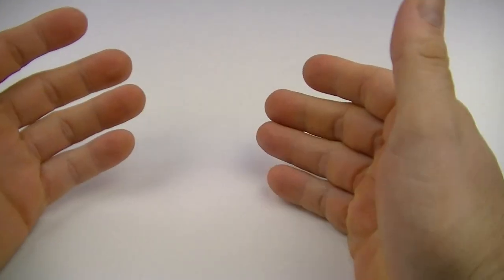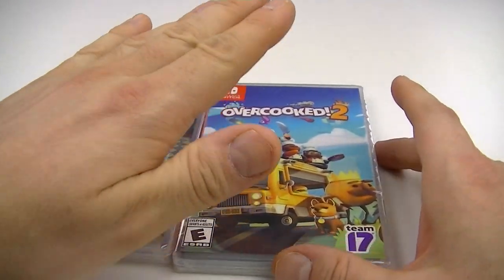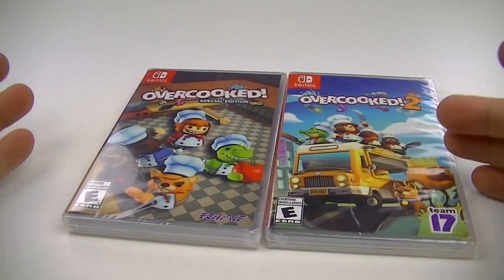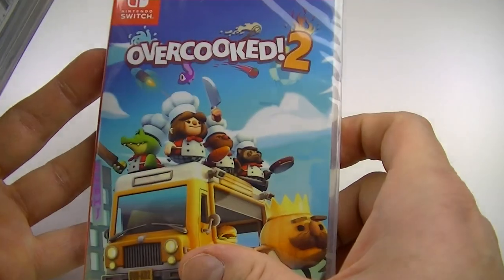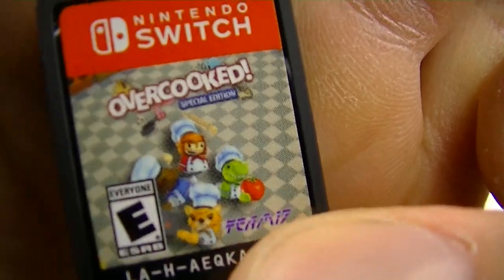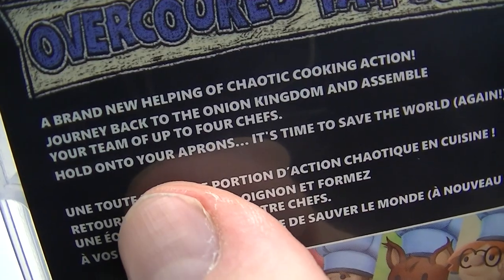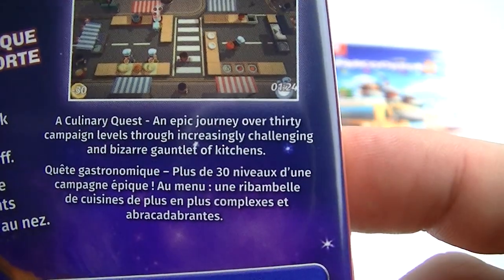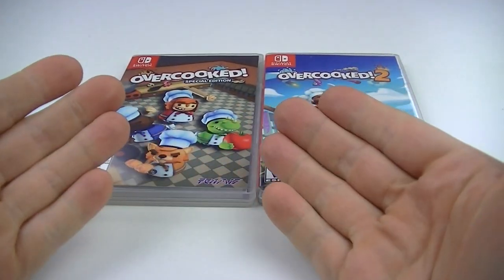NINTENDO SWITCH OVERCOOKED 1 AND 2 UNBOXING